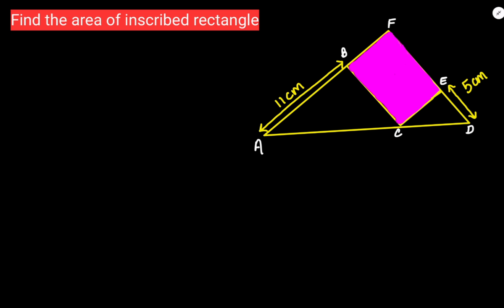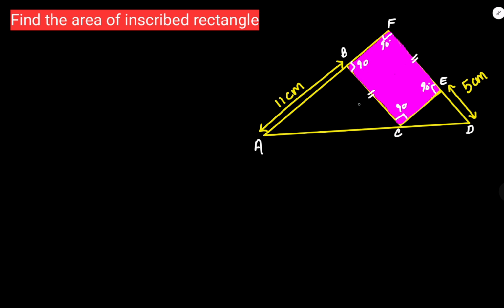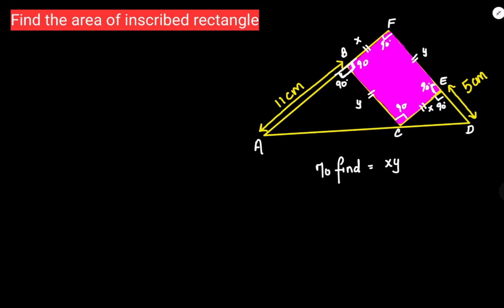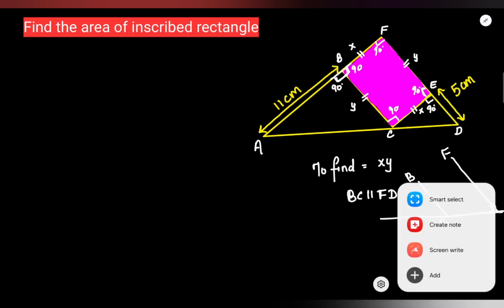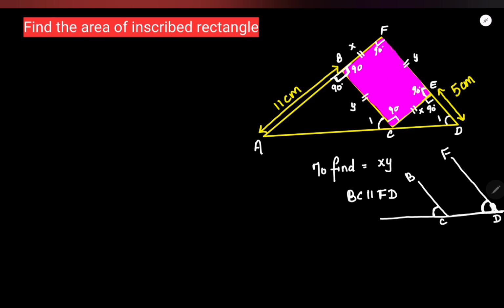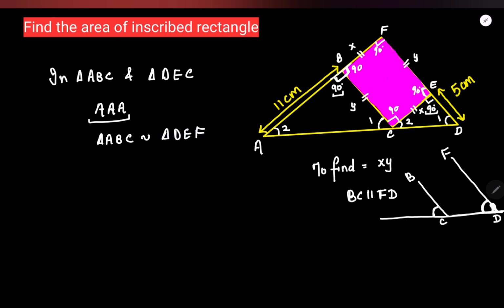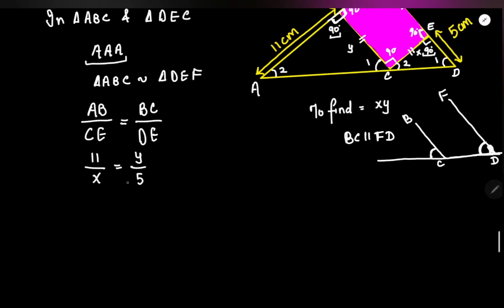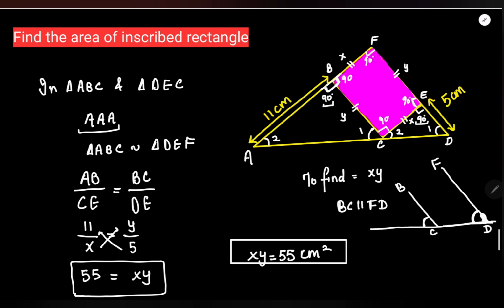Class 8-9 maths olympiad || This question confuses 90% students